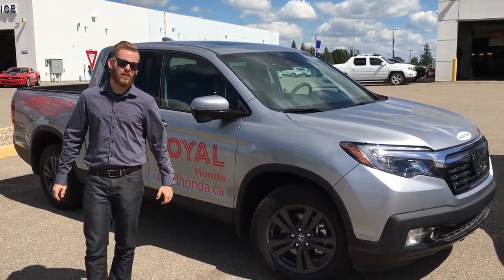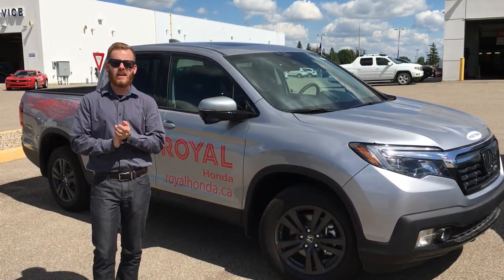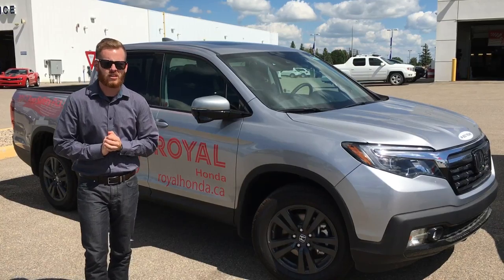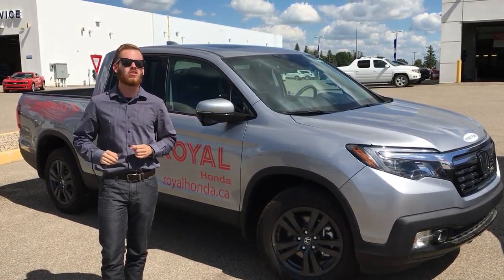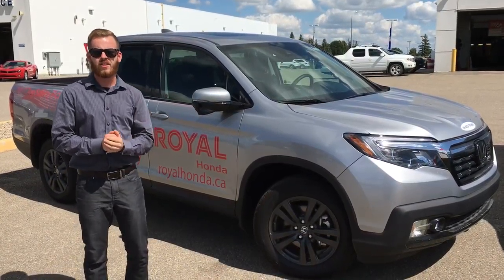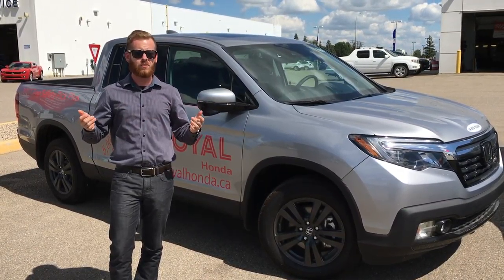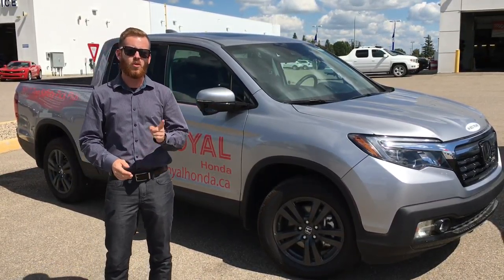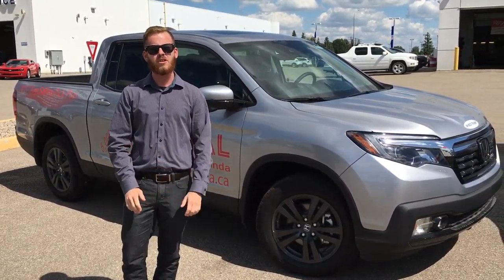Buy a new Ridgeline and get $1,000 in accessories!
Buy a new Ridgeline and get $1,000 in accessories! Ends in August 31st, 2017.